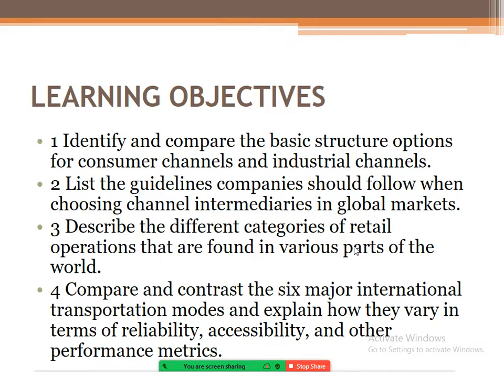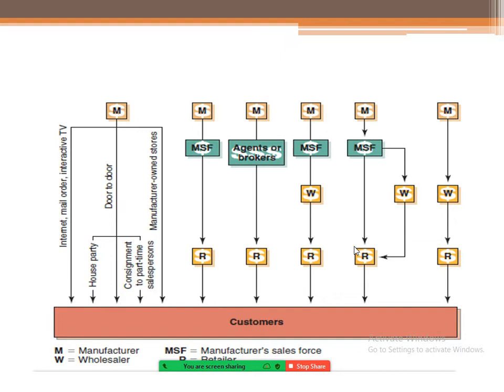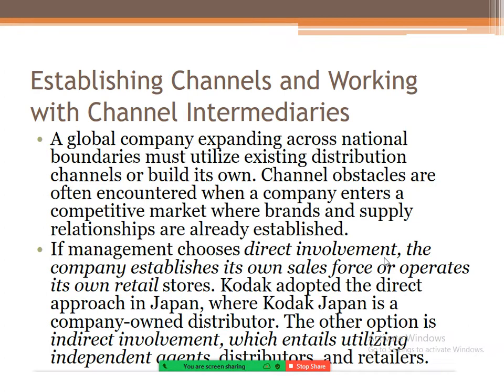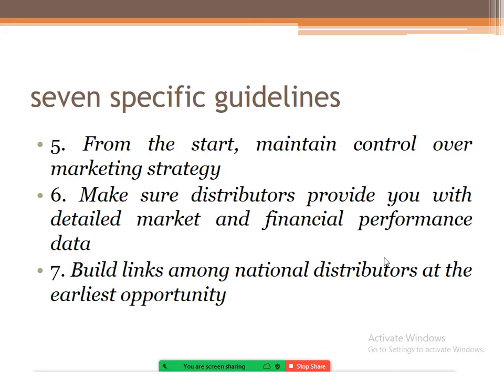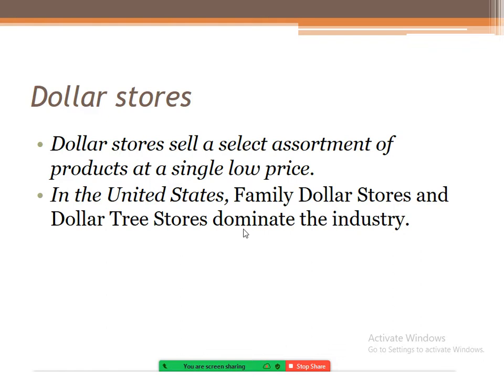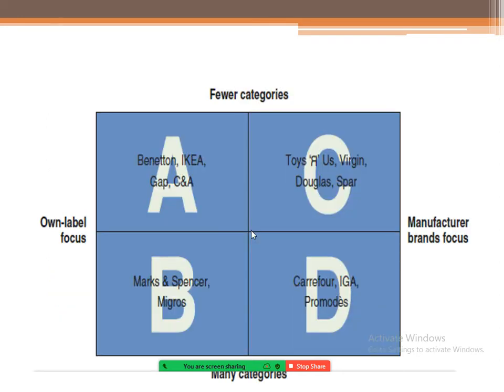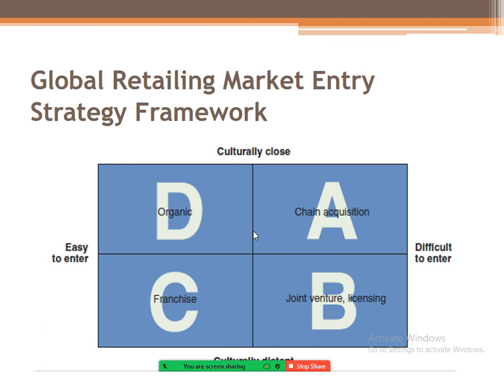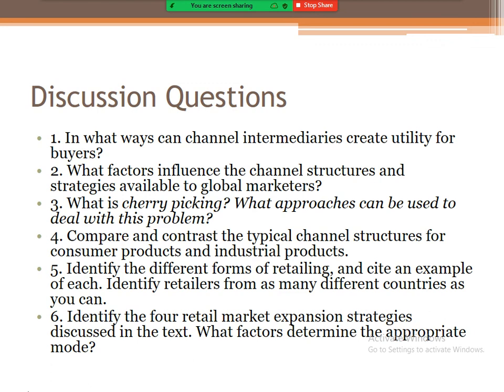v International Marketing 8